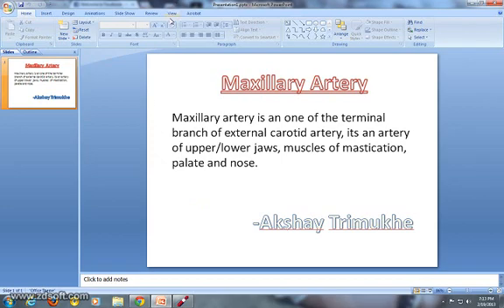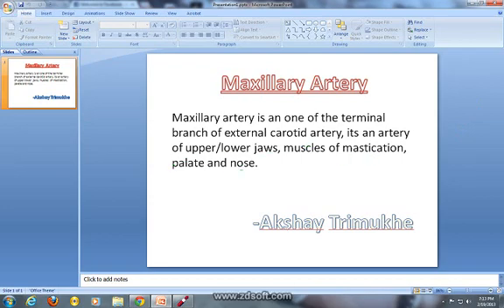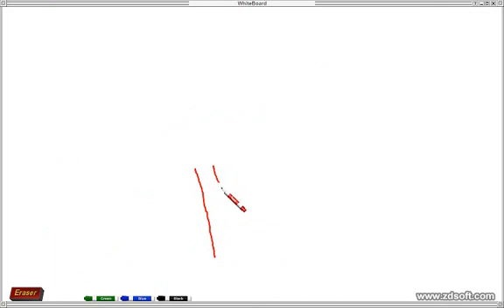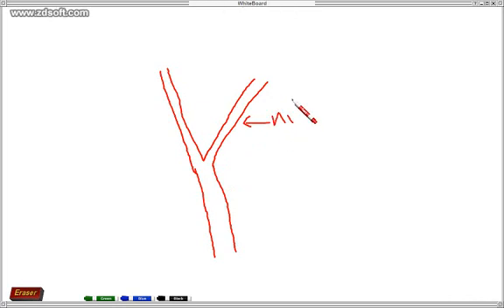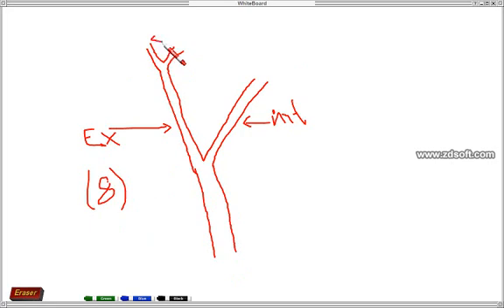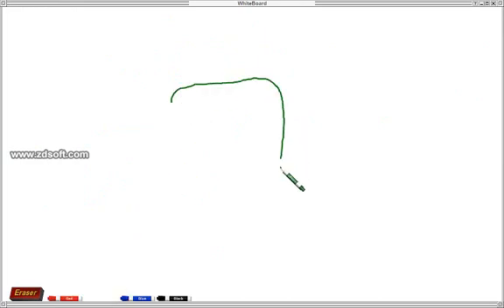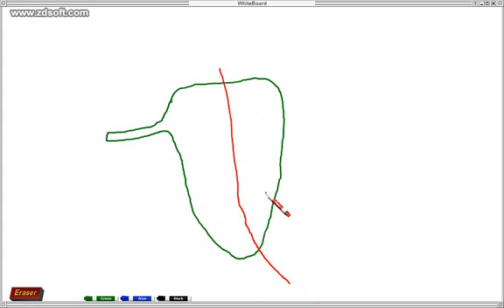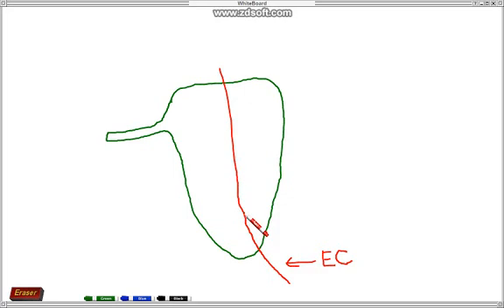maxillary artery--------------akshay trimukhe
a lecture video on "maxillary artery". Akshay Trimukhe